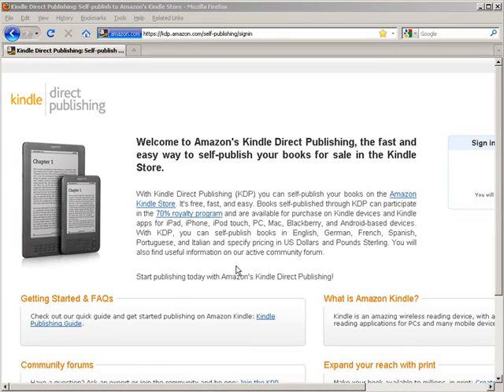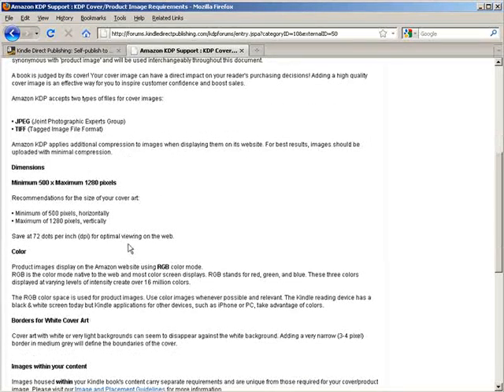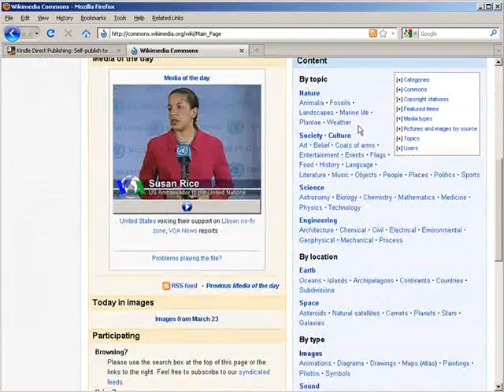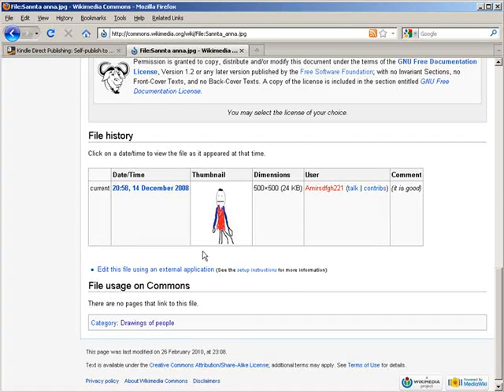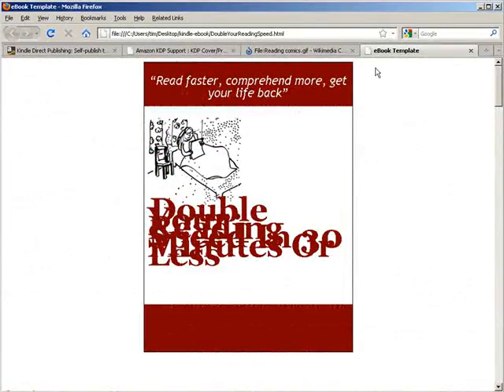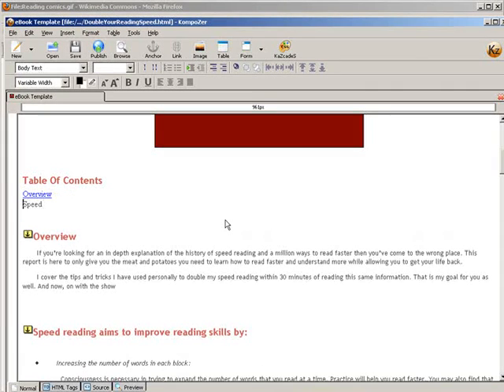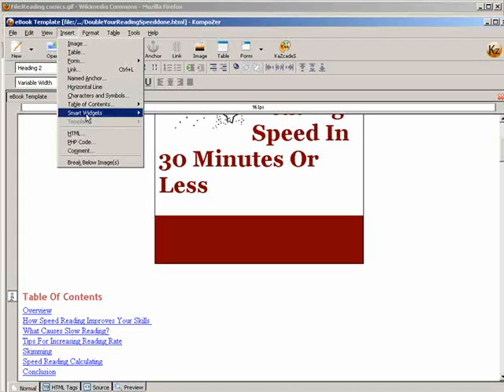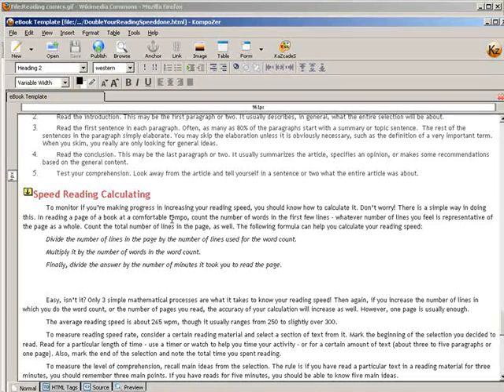Publish On Amazons Kindle Platform 2-formatting.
Master Course: Step by step video course to help you successfully publish your kindle books to Amazon. Want to succeed in kindle business and receive some big fat royalty check every month? These entire video course series is designed to help you learn: How to research for profitable niche, proper ebook formatting technique, how to get massive exposure for your book, etc..Cool BONUS as well : Amazon kindle Mania,Klindel book Maker softwar,& more.